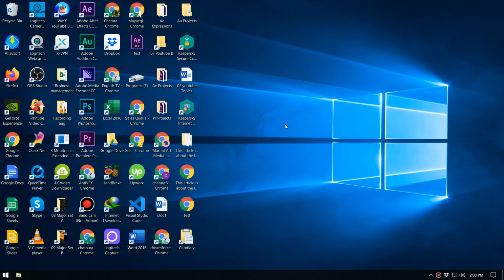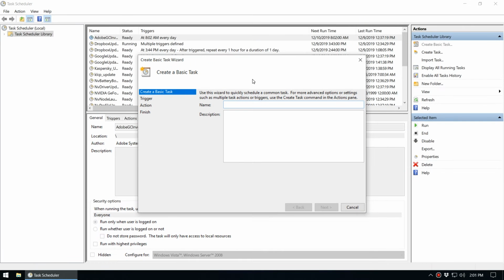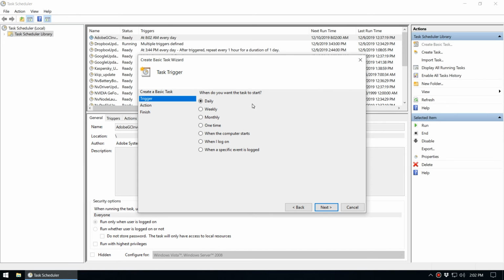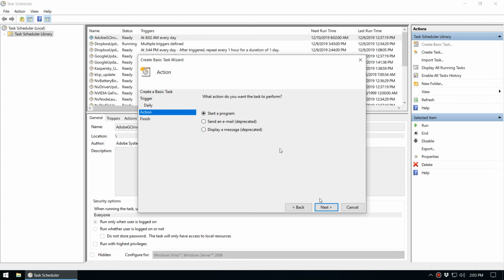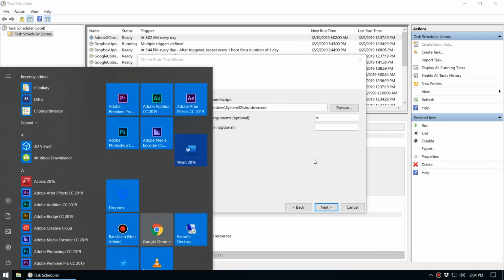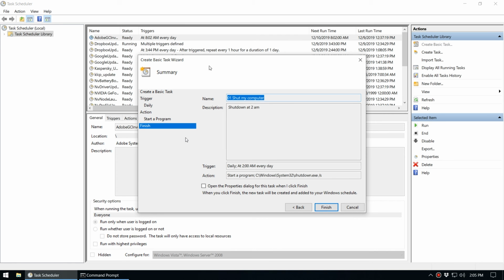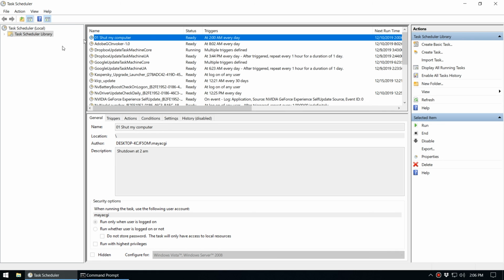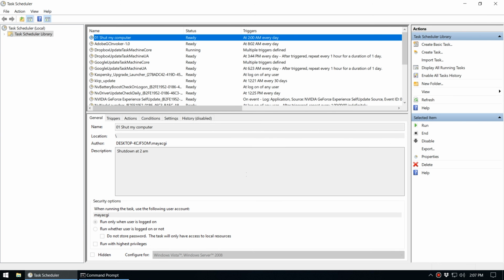How to schedule Automatic Shutdown in Windows 10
We teach you fastest and productive technic in adobe premier, adobe after effects, adobe audition.

Try the latest release of Adobe Audition cc 2019 for free.
Seven-day trial.